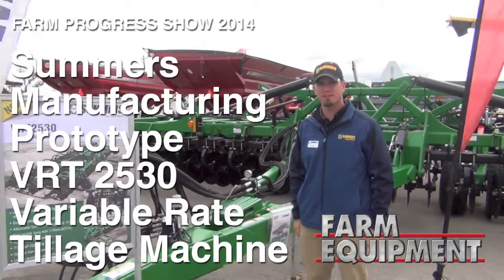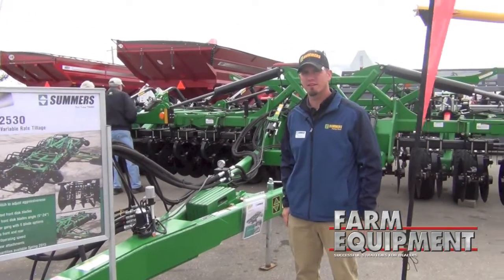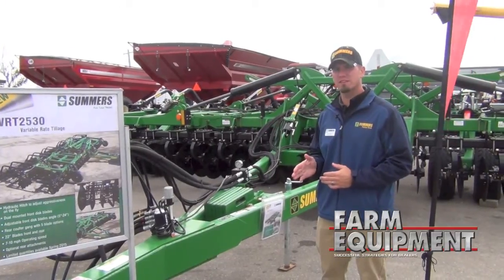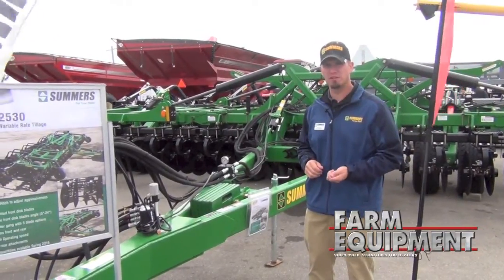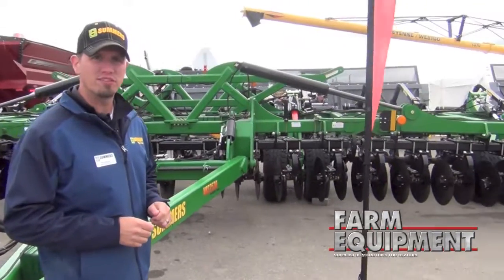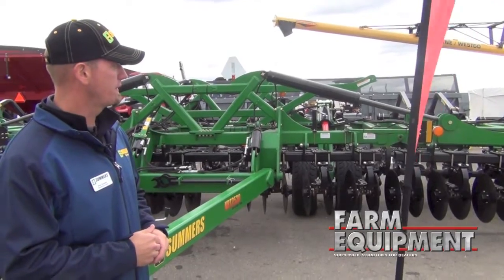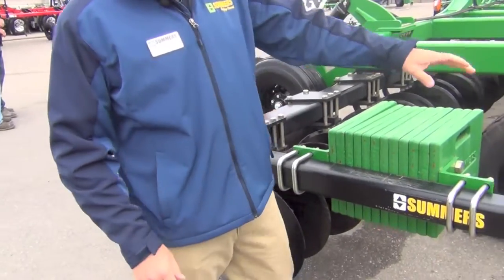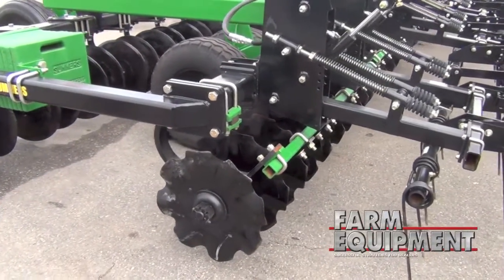Summers Manufacturing Prototype VRT 2530 Variable Rate Tillage Machine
Ben Sander with Summers Manufacturing introduces the VRT 2530 Variable Rate Tillage Machine.  The VRT 2530 prototype allows the user to vary the amount of tillage instantly and is looking to be available in full production by Spring 2015.